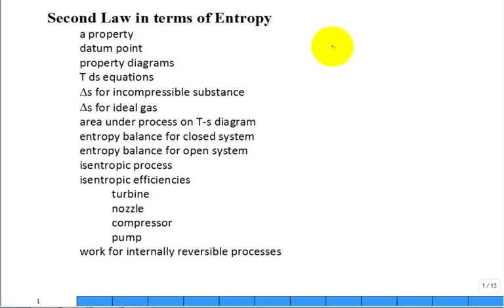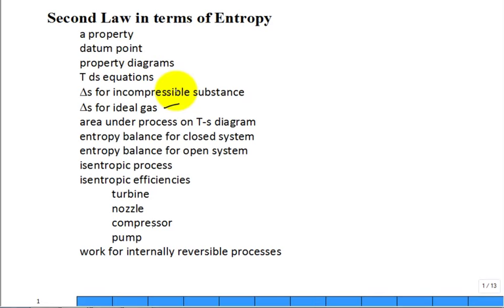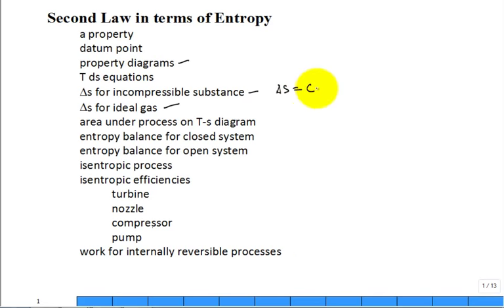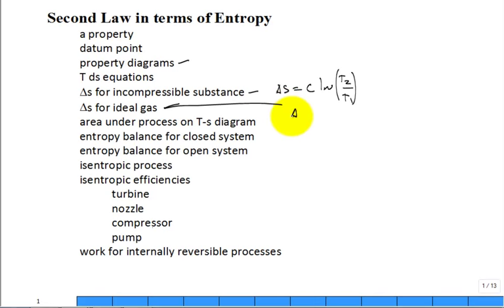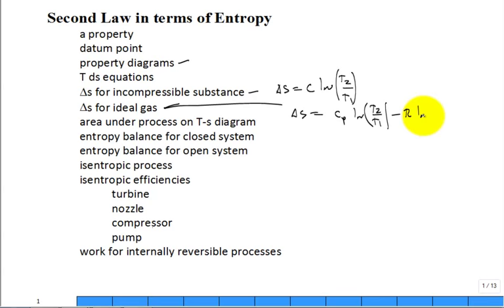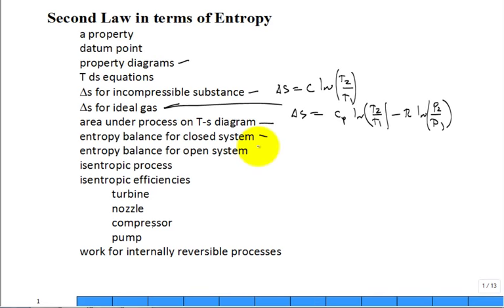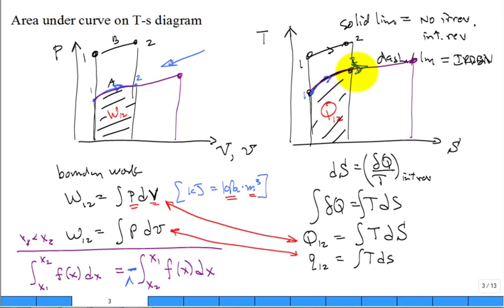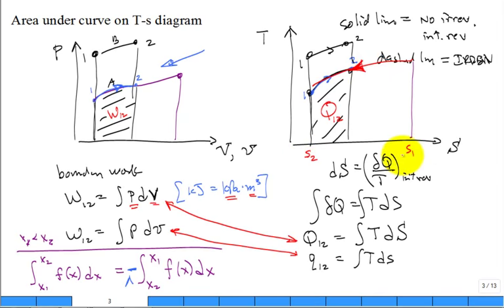ME3293 Entropy 4 Fall2015